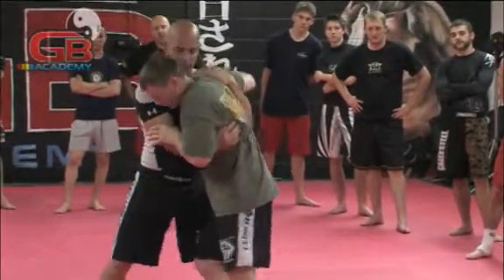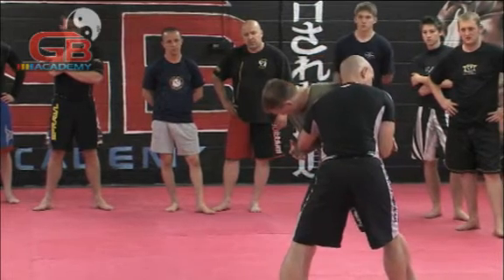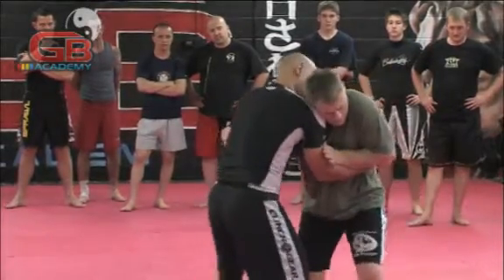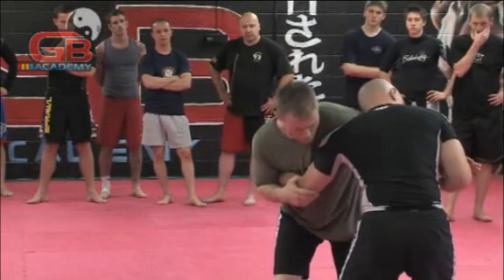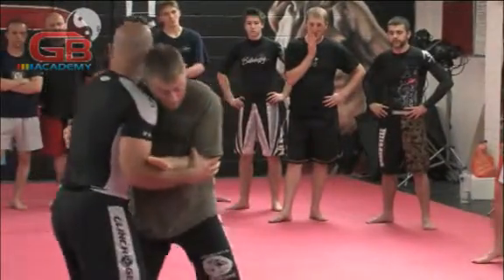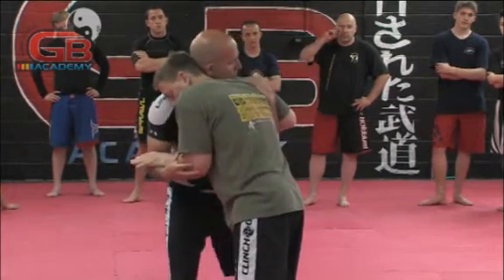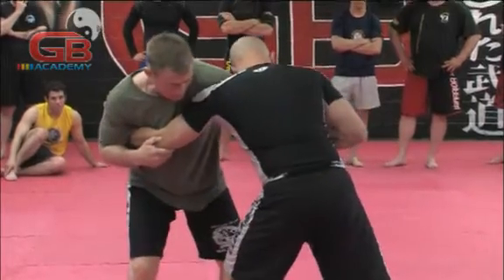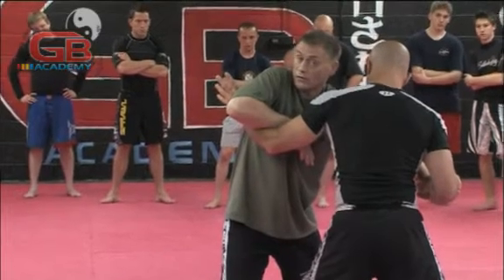Greg Nelson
Clip from Greg Nelson @ GBA UK visit.